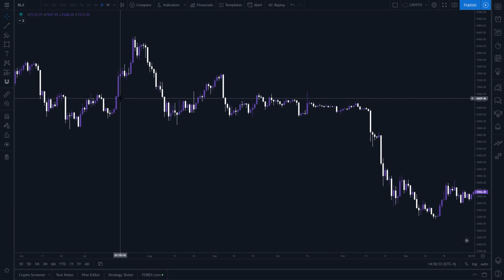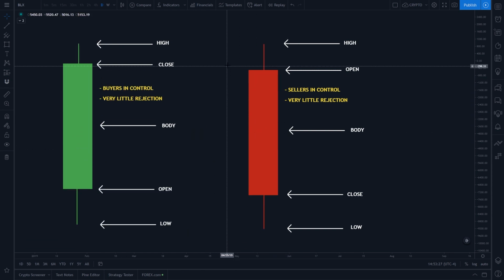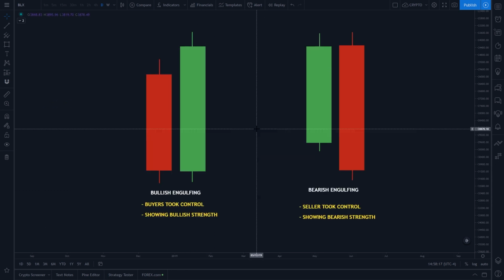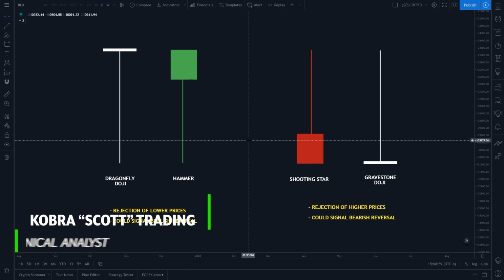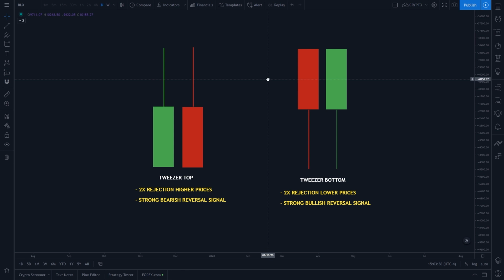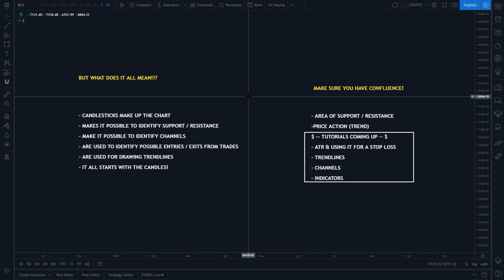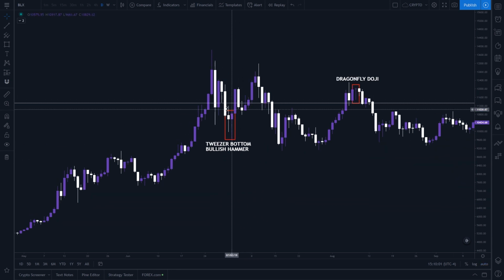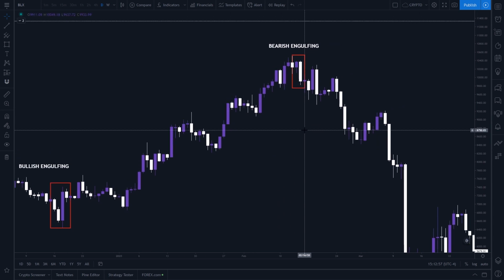Bitcoin Candlestick Trading Bible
🤑Want to win $100? 🤑

✅ Comment your twitter handle in the comments with a "$" after it
💰 Win

Trade with me & get up to a $90 Trading Bonus!

Seeking private customized 1-on-1 Trading Education?

BTC: 1AsoknDBL3WDwiQgweVxVLS8hABus87jQe
ETH: 0x0D948a7e0027A7c34F0C0Bcbc3f6eAe789252a84